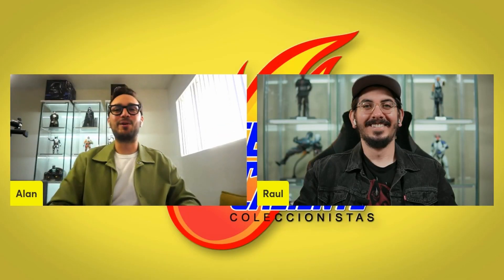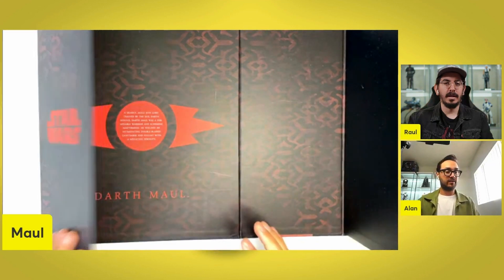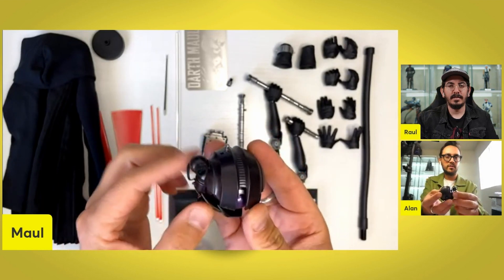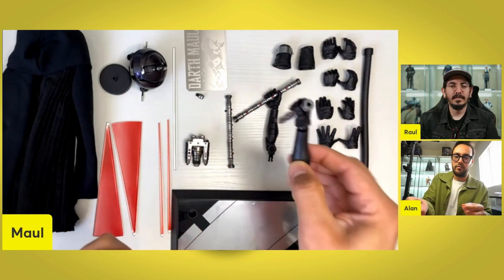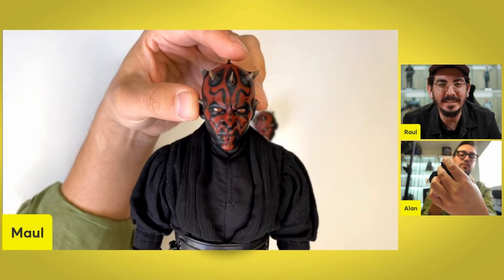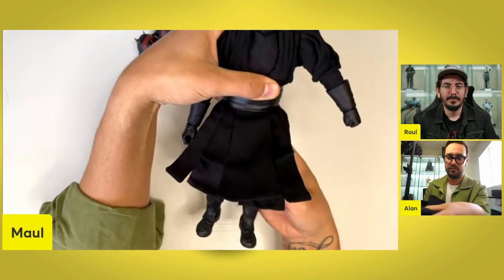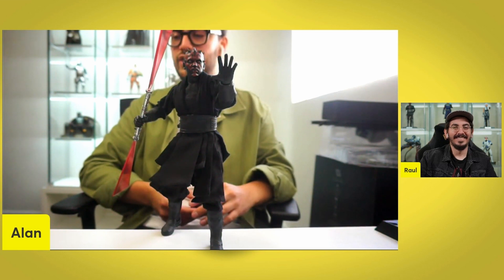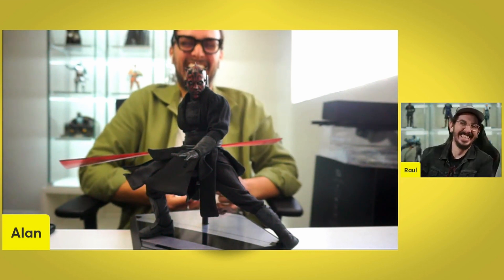Hot Toys Darth Maul Episode I: The Phantom Menace Figure Unboxing & Review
Hot Toys Darth Maul Episode I: The Phantom Menace 1/6 Scale Figure Unboxing & Review